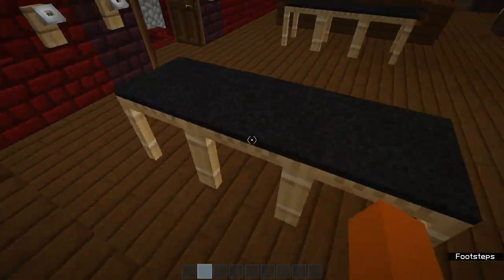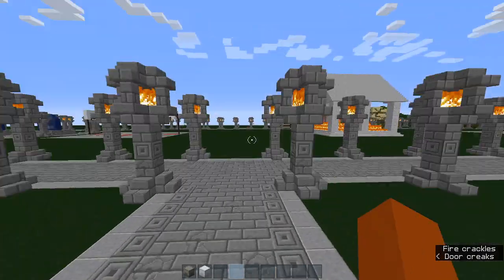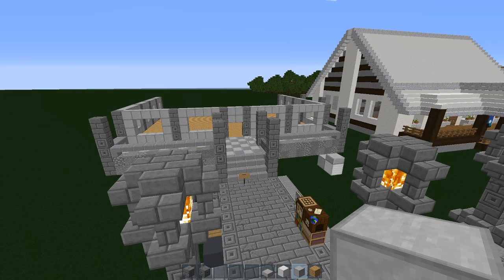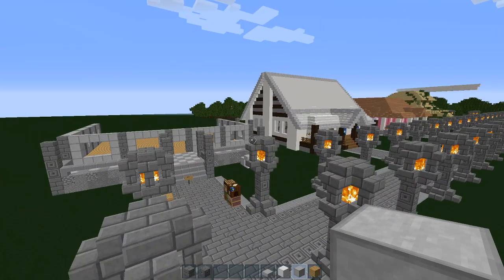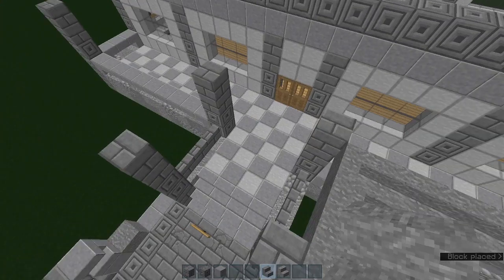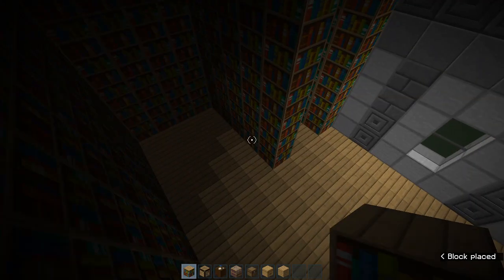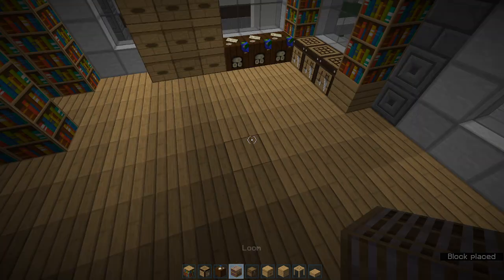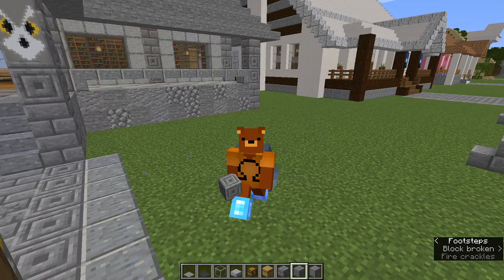Camp Half-Blood Minecraft Build Ep.11 | Athena Cabin (Feat. Ares Cabin)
In this series, I will be building the entirety of Camp Half-Blood from the book series written by Rick Riordan, Percy Jackson. I don't know how long this series will be but we shall find out.

The builds are based on Riordan's description based on the books, the wiki, and my own imagination. I am basing the camp layout on the map given to readers in the Camp Half-Blood Confidential book, basically the Camp Half-Blood guide book.

I hope you enjoy the series and continue watching. Be good people.